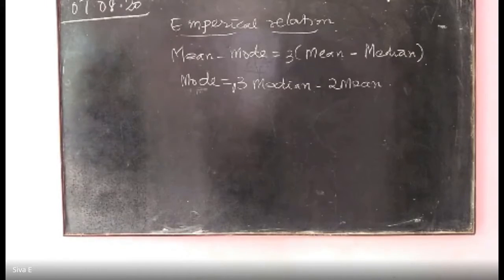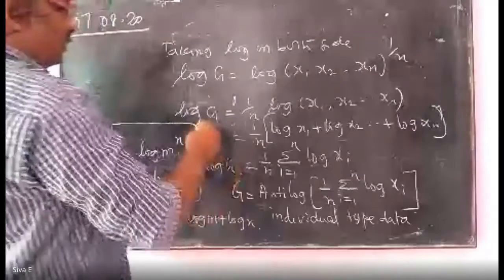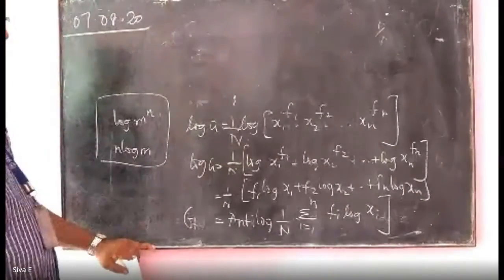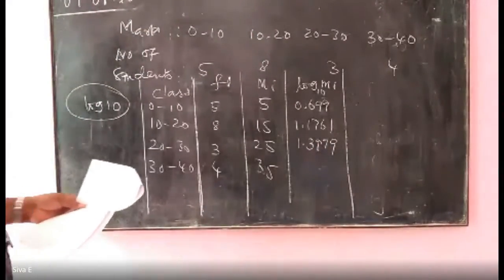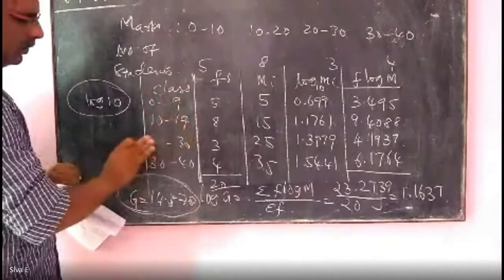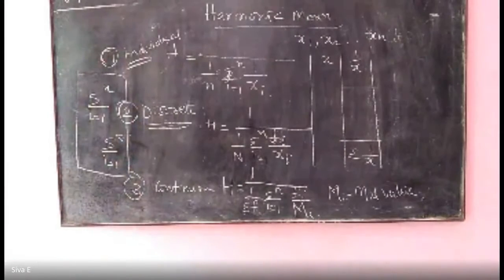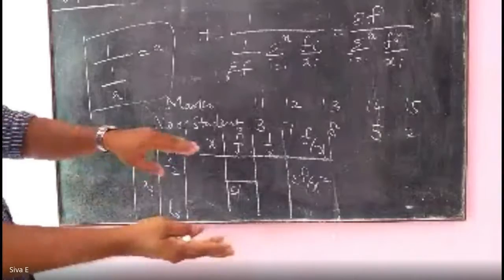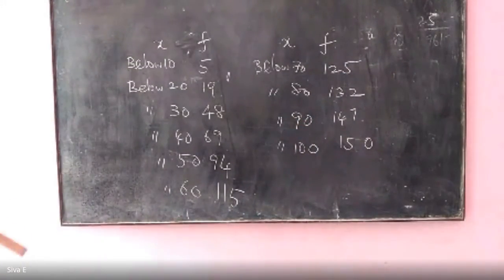15MA210 - BIOSTATISTICS - UNIT 1 - GEOMETRIC MEAN AND HARMONIC MEAN - LIVE CLASS 07.08.2020